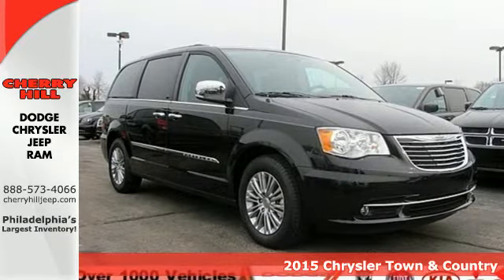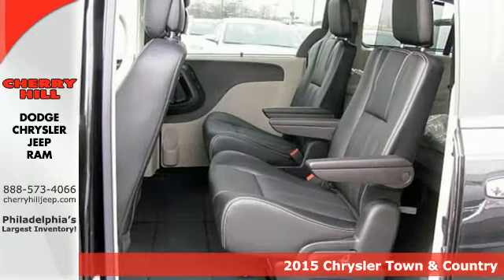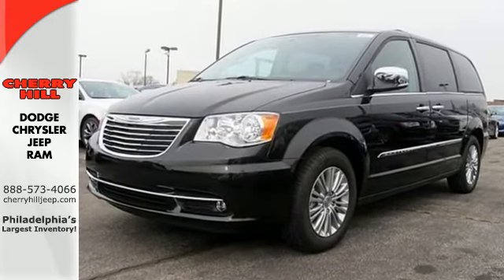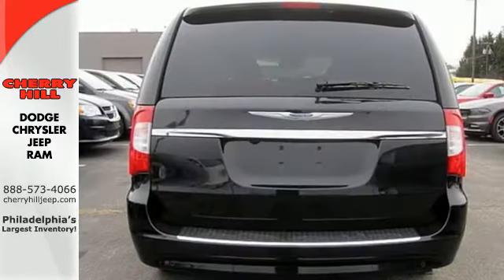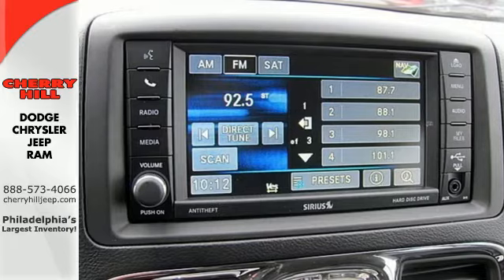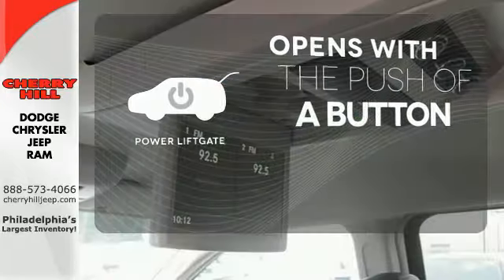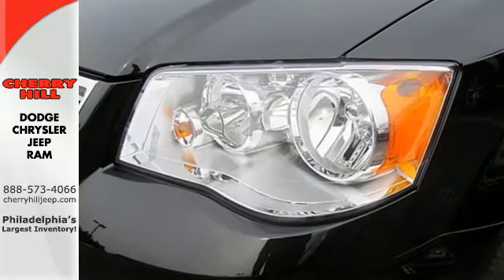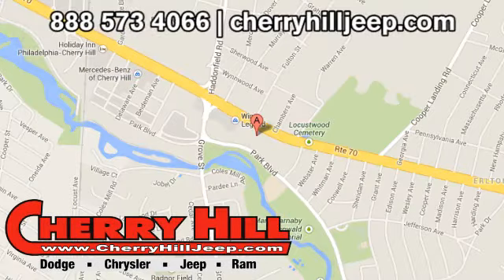2015 Chrysler Town & Country Philadelphia PA Cherry Hill, NJ #578739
Year: 2015
Make: Chrysler
Model: Town & Country
Trim: Touring-L
Engine: 6 Cyl. 3.6 L
Transmission: Automatic
Color: Brilliant Black Crystal Pearlcoat
Interior: Black/Light Graystone
Stock #: 578739
VIN: 2C4RC1CG0FR578739
Chrysler ENTERTAINMENT SYSTEM, BACK-UP CAMERA, LEATHER, BLIND SPOT MONITOR, BLUETOOTH, MP3 Player, CHILD LOCKS, 3RD ROW SEAT, KEYLESS ENTRY, 25 MPG Highway, SAT RADIO, POWER LIFTGATE, ALLOY WHEELS! Boasting over 30 exclusive and Best-in-Class claims, 2015 Chrysler Town & Country is the most innovative, luxurious minivan in its class. Town & Country features luxurious soft-touch materials throughout the cabin. The convenient standard power sliding doors and power liftgate open with the touch of a button and include obstacle detection. Seats are a big deal in a minivan, the Stow 'n Go Seats are popular with families. Second and third-row seats fold into floor bins individually - so you can go from seven seats to two, or any combination in between. The 2015 Town & Country is available with a dual screen Blu-Ray/DVD system. With two available nine-inch high-resolution screens that flip down from the overhead console, two USB ports, one HDMI port, and game-console inputs, the kids don't have to settle on just one thing to watch. The Uconnect Media Center Radio lets you store thousands of songs, select playlists, play videos, listen to standard SiriusXM Satellite Radio and navigate, if equipped. Available Uconnect Voice Command with Bluetooth lets you use voice commands to control the radio, navigation system and your cell phone, and stream music wirelessly. Providing extra help when backing up, the ParkSense Rear Park Assist System detect nearby obstacles while in reverse. The Town & Country features a 3.6L Pentastar V6 engine coupled with an AutoStick six-speed transmission, delivering Best-in-Class 283hp and 260 pound-feet of torque. Advanced multistage front airbags, supplemental front seat-mounted side airbags, a driver's knee airbag, and supplemental side-curtain airbags for front and rear outboard occupants are all standard.

Address:
1708 West Marlton Pike